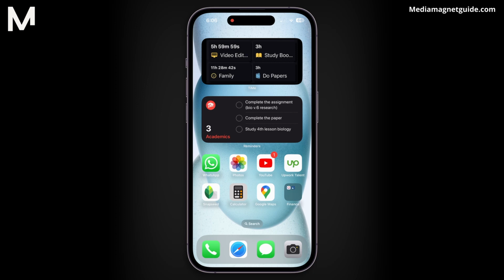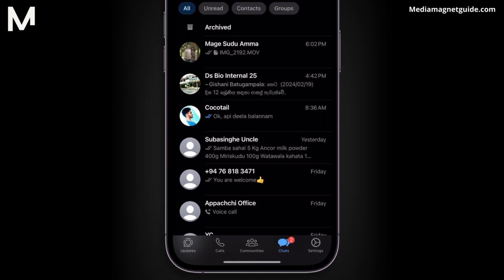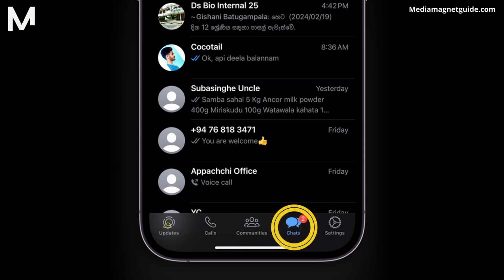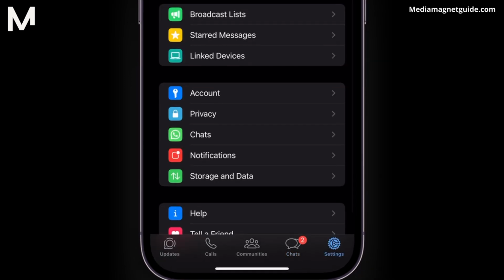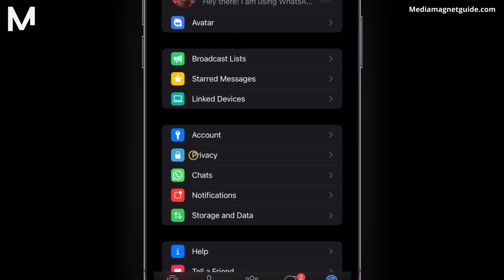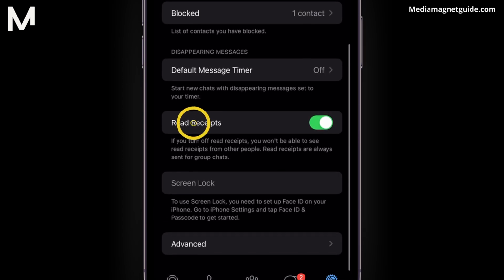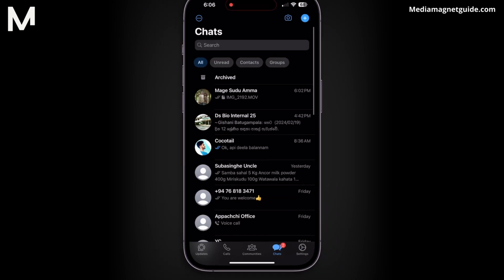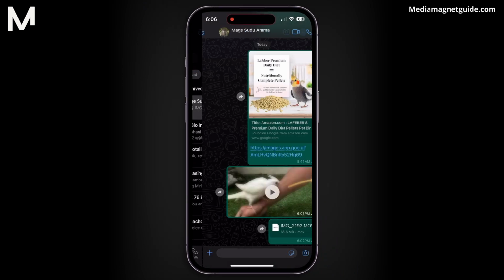How to Read a Whatsapp Message Without the Sender Knowing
Discover how to read a WhatsApp message without the sender knowing, allowing for discreet and private message viewing.